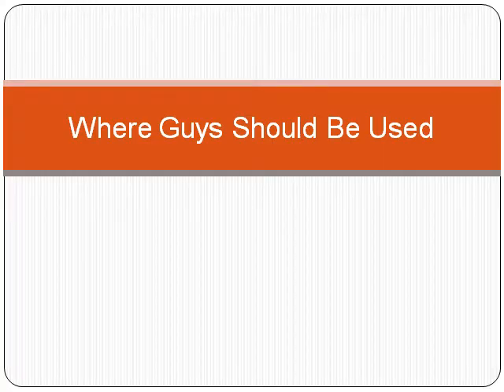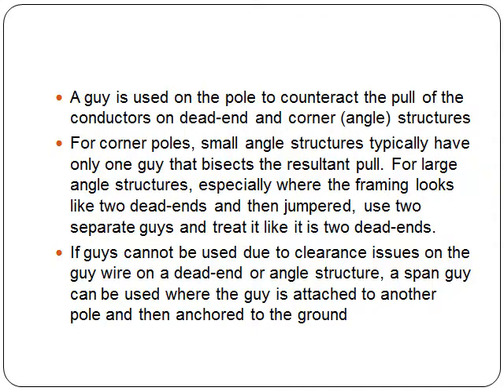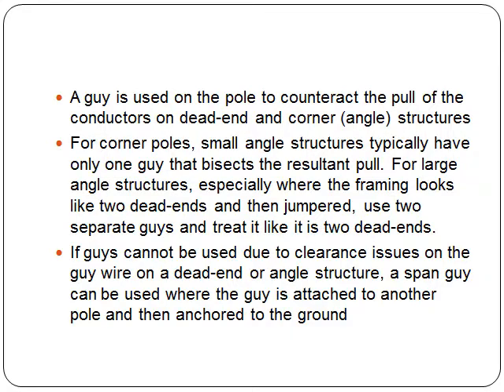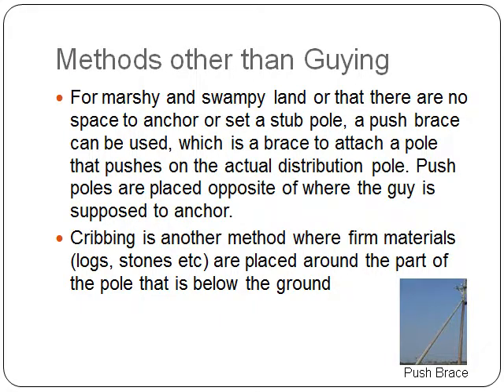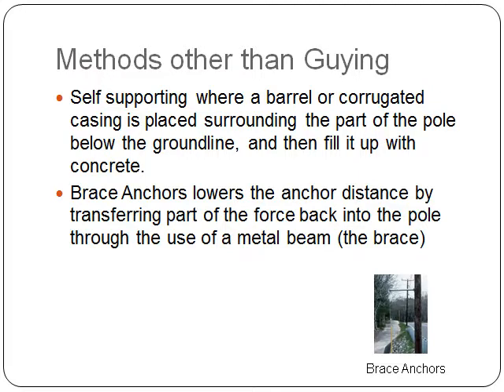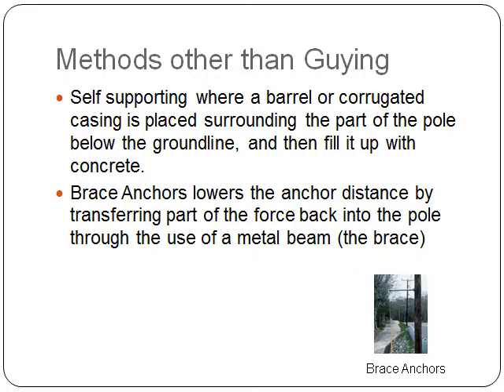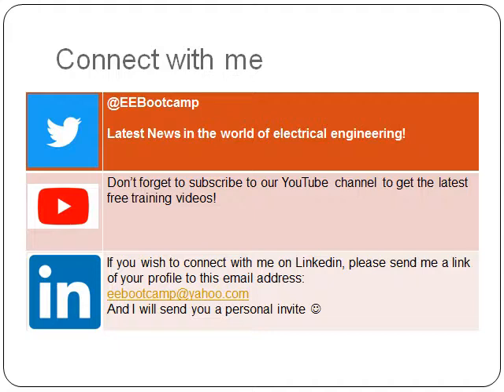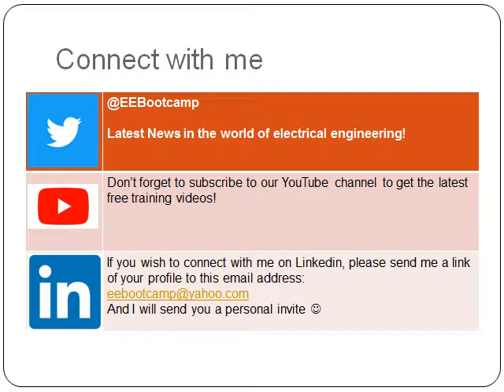Where Distribution Pole Guy wire and structure Should Be Used: EEBootCamp Knowledge in Minutes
In this video I am going to tell you Where Distribution Pole Guy wire and structure Should Be Used.

Check out my course Distribution Power Engineering Fundamentals to strengthen your Distribution Power Engineering knowledge